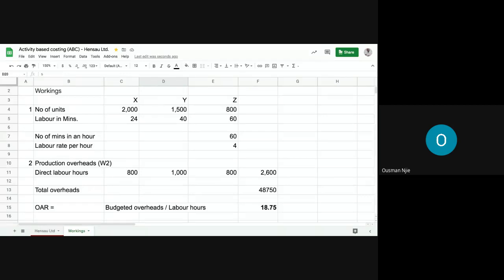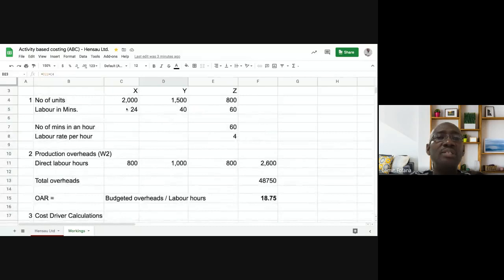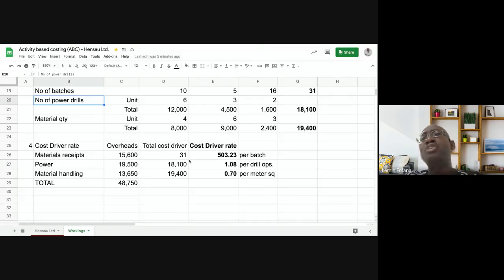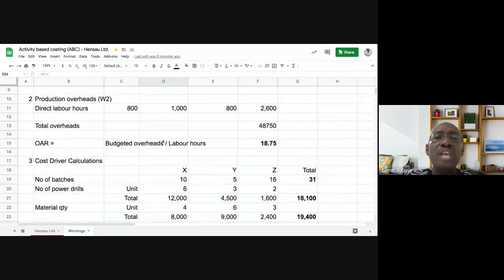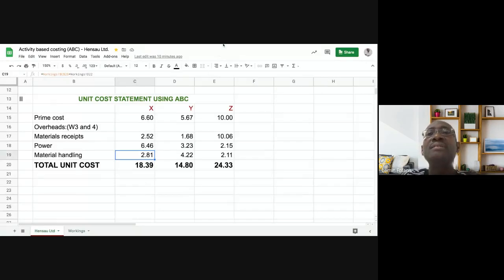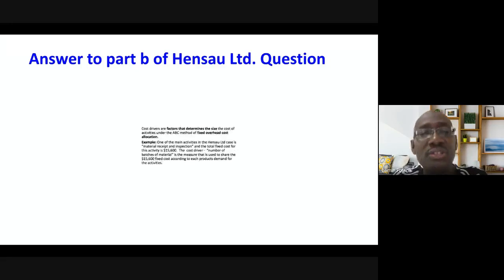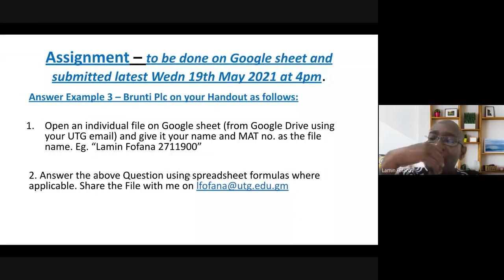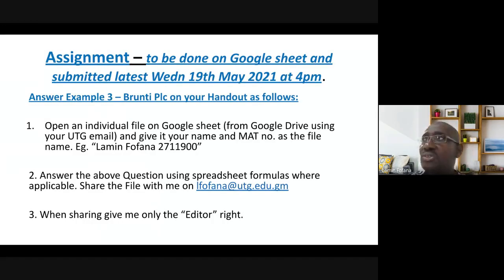Activity based costing 3 of 3 solving an exam type question for Management Accounting students a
Activity based costing   1 of 3   solving an exam type question for Management Accounting students at the UTG, the Gambia.

Google sheet has been used to solve questions.